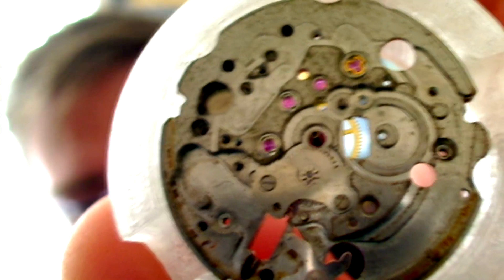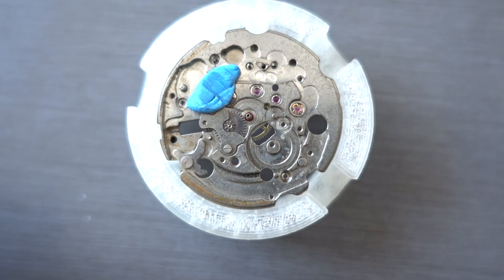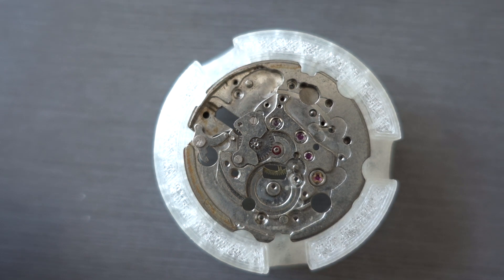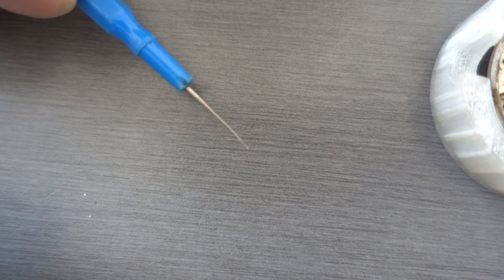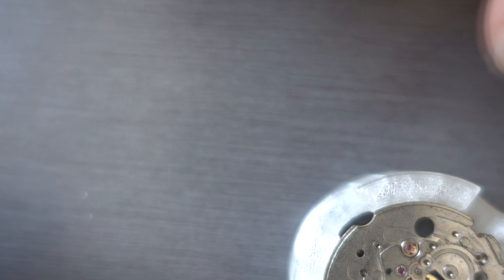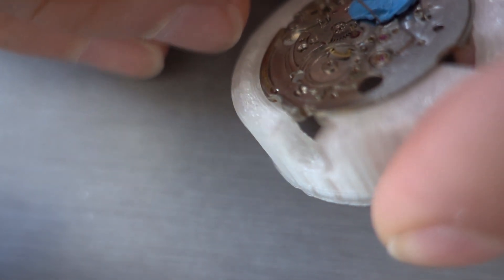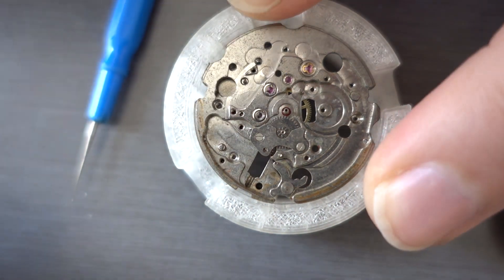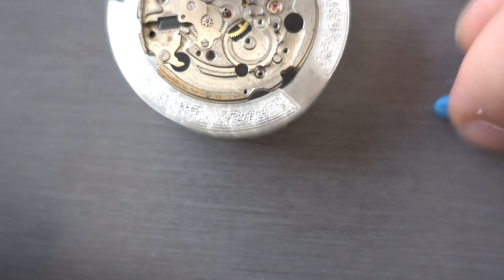[TECH] Dealing With SEIKO DIAFIX Settings - THE EASY WAY!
In this video I go through an easy technique of dealing with SEIKO DIAFIX settings, which can be a bit tricky to deal with if you don't know how.

Covers what happens if you ping the spring as well.

The DIAFIX settings here had been messed with before so were a little loose.